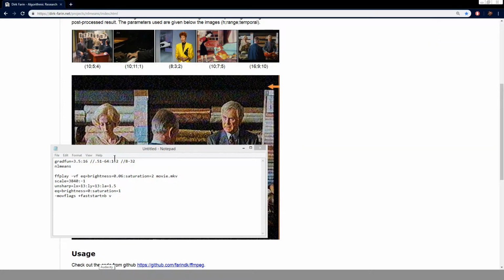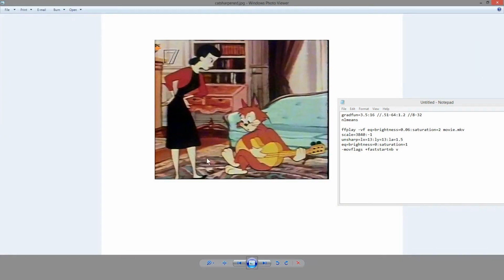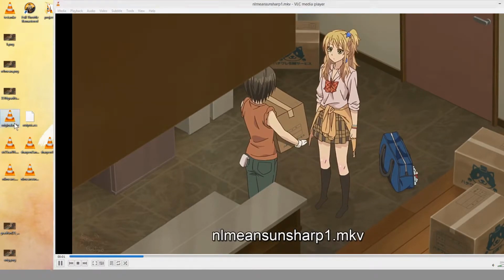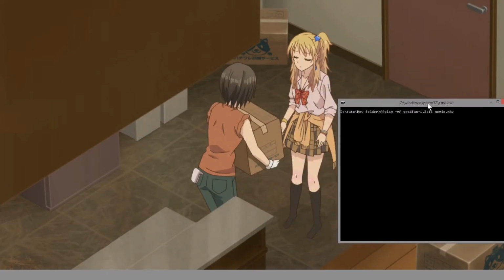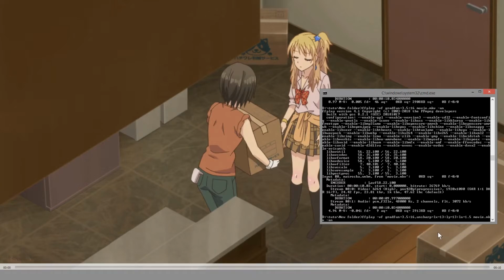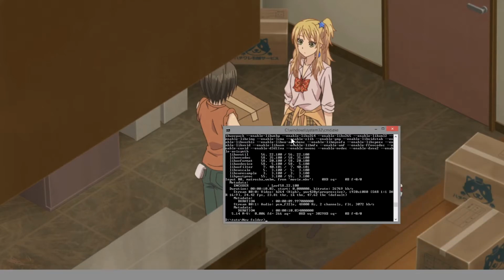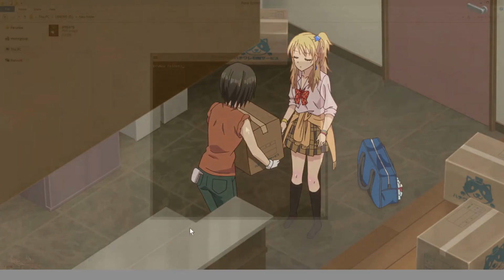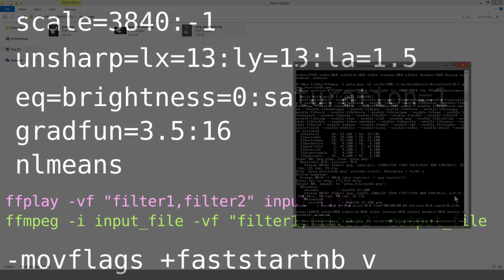Artifact Killing, feat. ffmpeg (post-processing video)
At end of the video I spelt the following wrong:
-movflags +faststart

Video filters discussed

gradfun=3.5:16 //.51-64:1.2 //8-32
nlmeans
ffplay -vf eq=brightness=0.06:saturation=2 movie.mkv
scale=3840:-1
unsharp=lx=13:ly=13:la=1.5
eq=brightness=0:saturation=1

CMDs:
ffplay -vf "filter1,filter2,filter3" input.mkv
ffmpeg -i input.mkv -vf "filter1,filter2,filter3" output.mkv

i.e. say my input is called movie.mkv and I want scale applied
ffplay -vf "scale=3840:-1" movie.mkv
ffmpeg -i movie.mkv -vf "scale=3840:-1" -movflags +faststart output.mkv

If ur audio is contained within ur movie to begin with remember to add -c:a copy before the output so you don't re-encode it. Otherwise just combine with ur container if u need to via ffmpeg -i input.mkv -i audio.wav -c copy output.mkv

Problems?
watch your spaces in the filename, if u have spaces put the name in "" i.e. "my video".mkv
to carry over all ur streams add a -map 0
ffplay -fs to go fullscreen